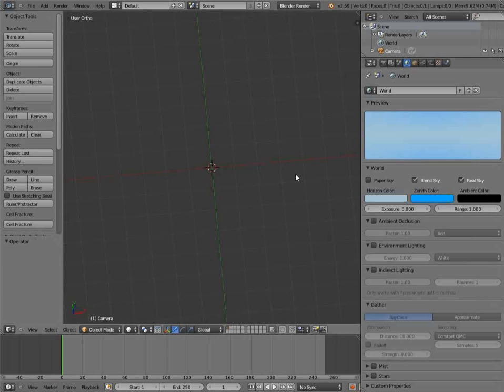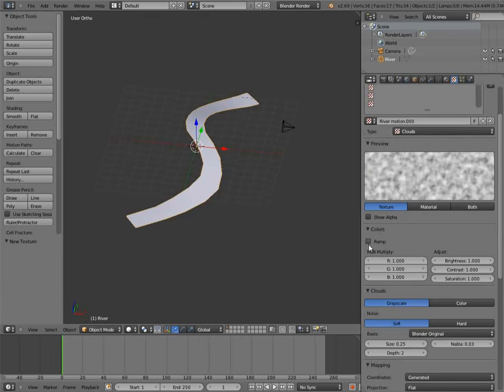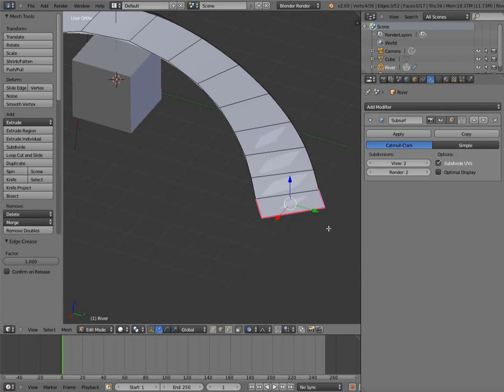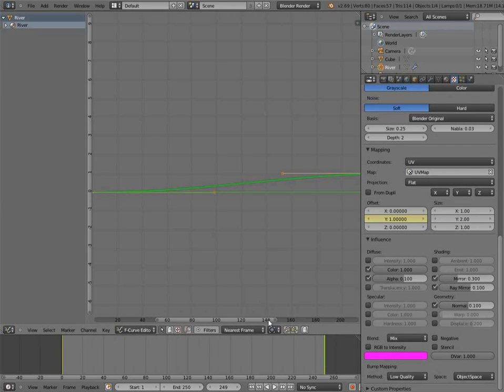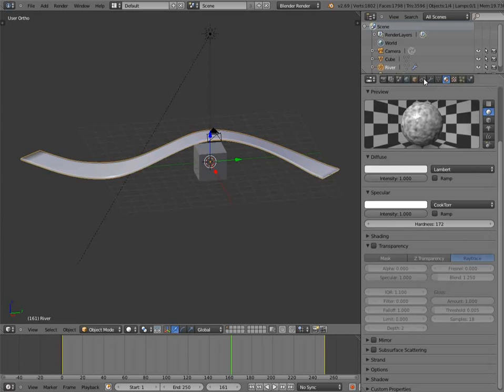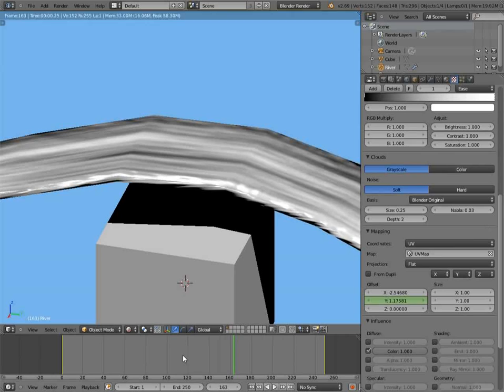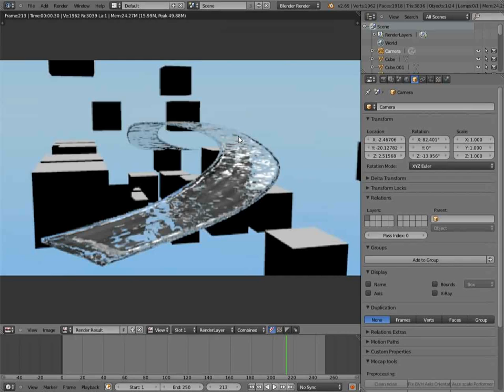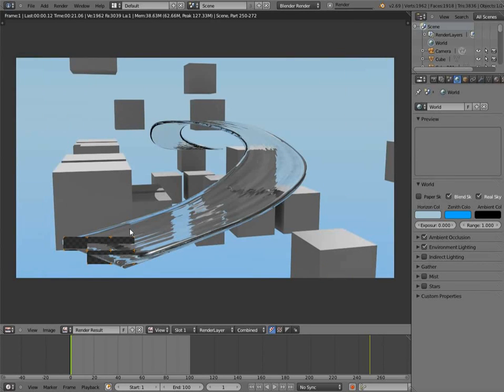Use UV Unwrapping to twist textures 1 - Water [TUTORIAL]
Hey all!

This is my very first Blender tutorial (vintage, I know, haha), where I actually spoke and wow, you can tell it was my first, hahaha. As old as it is, the technique is so cool and I've used it a lot since. Can you believe this one was done on the 2nd of January 2014!! Feels like it's ages ago! haha.

Anyway, in this tutorial I show you exactly what the title says - how to unwrap something to twist textures to it's shape, in this case, for water.

May as old as this is, be a blessing to you!